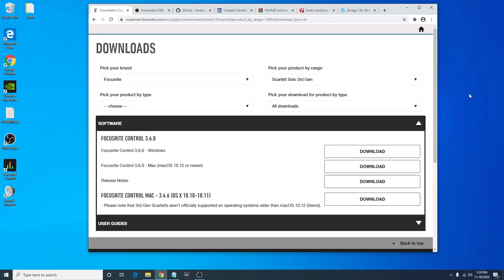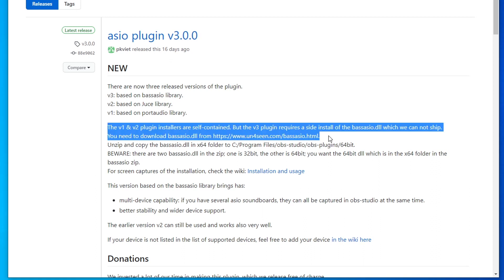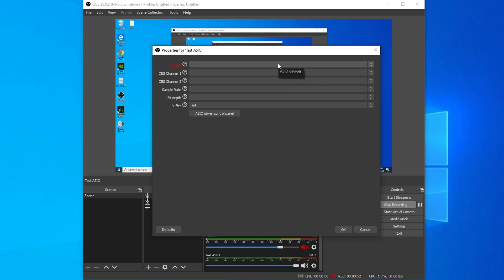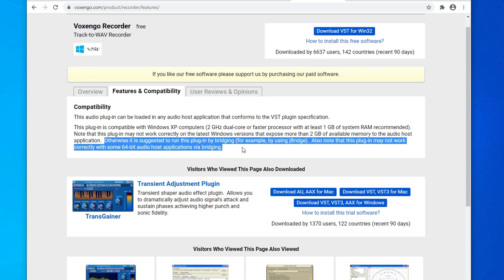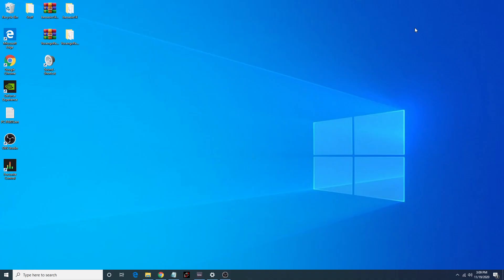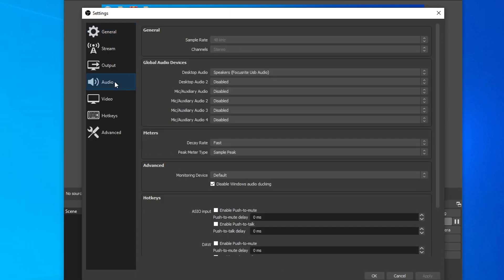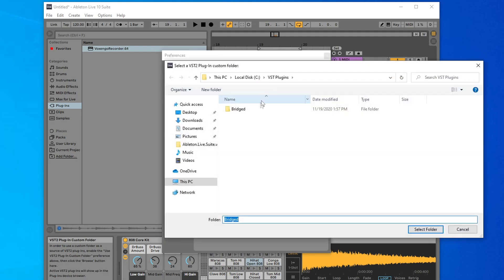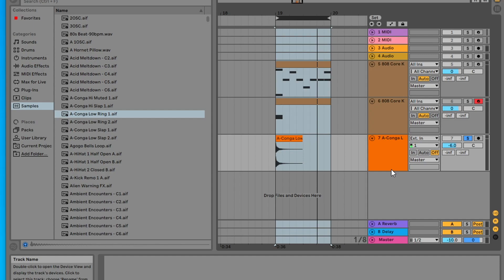How to setup your DAW and OBS with Voxengo Recorder & jBridge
This video shows how to setup inputs & outputs that route your DAW into OBS, using Voxengo Recorder and jBridge.

0:00 Intro
0:25 Check Windows Version
0:40 Install ASIO Drivers
1:04 Install OBS (x64)
1:18 Install OBS-ASIO
2:07 Install WinRAR (Optional)
2:30 BASSASIO Setup
3:23 Configure OBS (ASIO input)
4:45 Setup mono ASIO input
5:03 Install Voxengo Recorder
6:19 jBridge Setup
7:19 Windows sound settings
8:06 CPU-Z (motherboard info)
9:01 OBS Audio Output setup
10:30 DAW Setup
11:08 Voxengo Recorder Settings
12:45 Outro